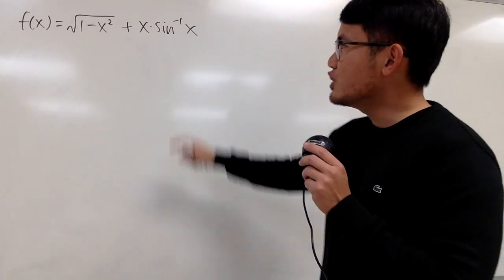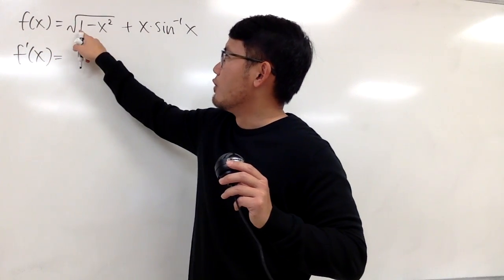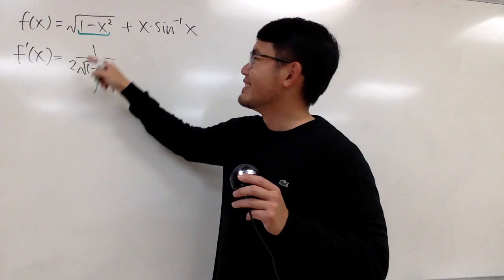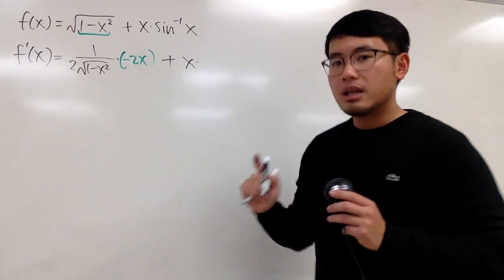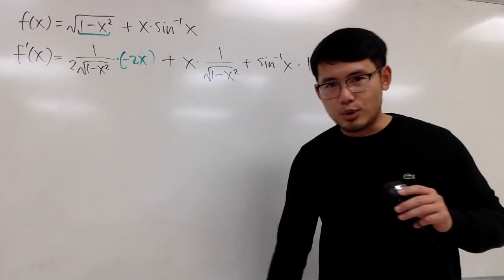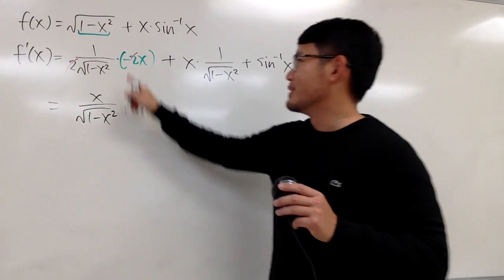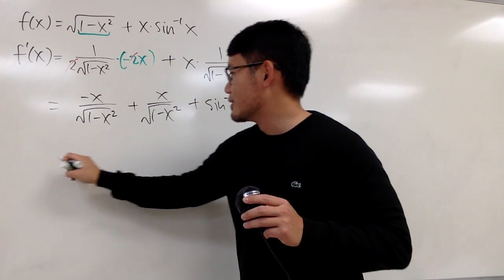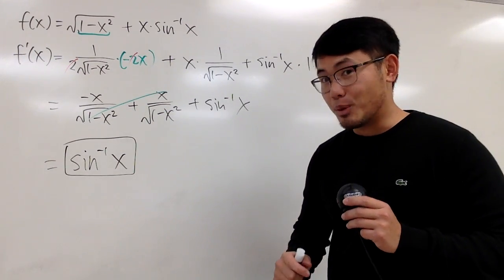Q4, we will do this backwards in the near future!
So you think you can take the derivative (practice#3)

Product rule with square root and inverse sine functions,

blackpenredpen | 曹老師